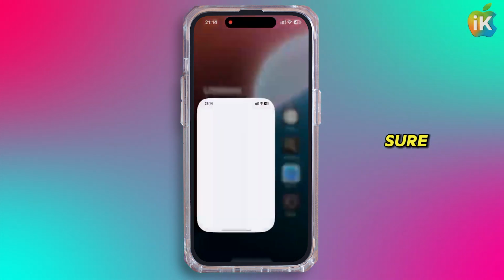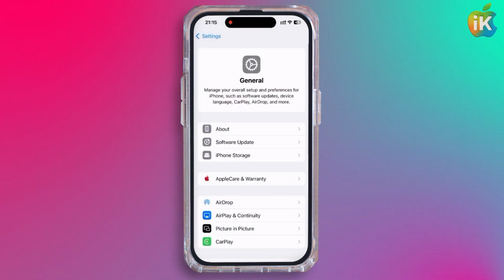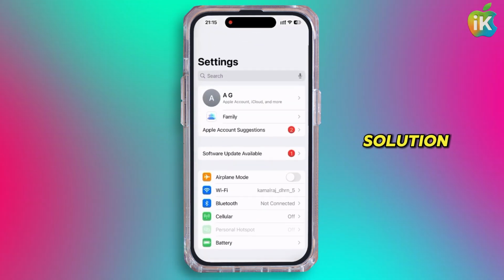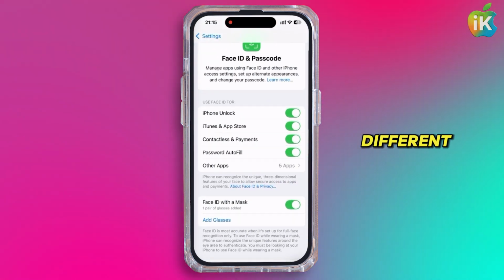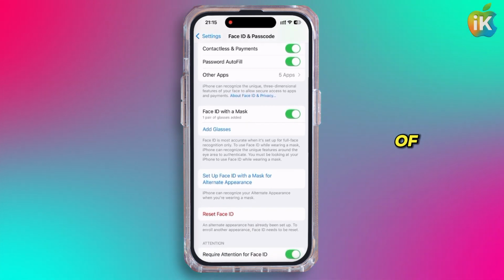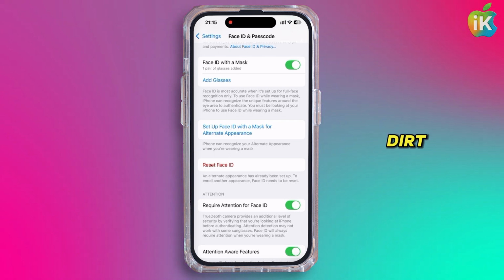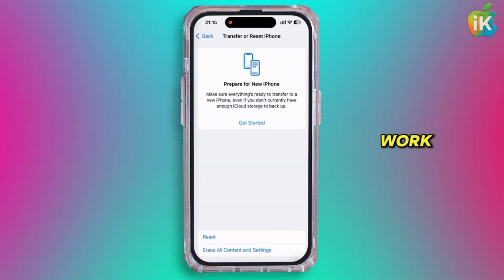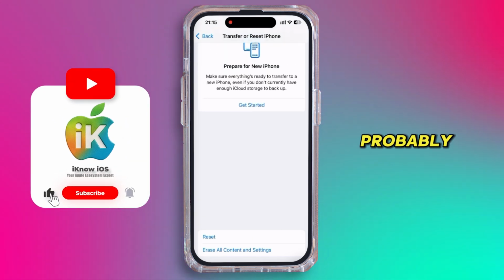How to FIX Face ID not available on iPhone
How to Fix Face ID Not Available on iPhone | 2025 Step-by-Step Guide 📱🔒 | Complete Troubleshooting

Having trouble with Face ID showing “Not Available” on your iPhone in 2025? This guide shows you how to fix Face ID issues and restore secure access to your device.

In this video:
0:00 – Introduction
0:10 – How to Fix Face ID Not Available on iPhone

We’ll cover common reasons for Face ID failures, including software glitches, hardware problems, or recent updates. Learn step-by-step methods to reset Face ID, check Face ID settings, update iOS, and troubleshoot hardware issues safely. We’ll also provide tips to prevent future Face ID errors and ensure smooth facial recognition.

Regain full access to your iPhone—follow this 2025 guide to fix Face ID not available issues effectively!